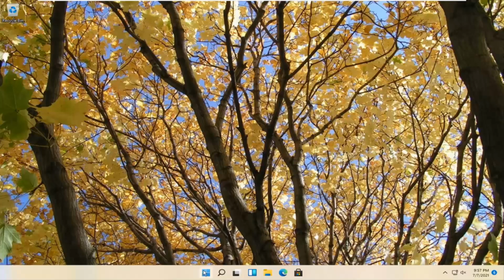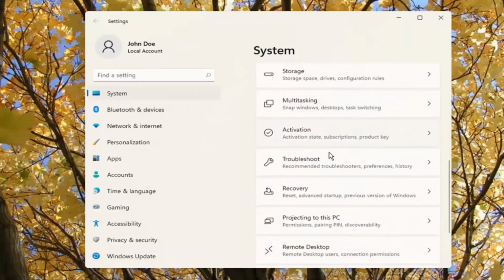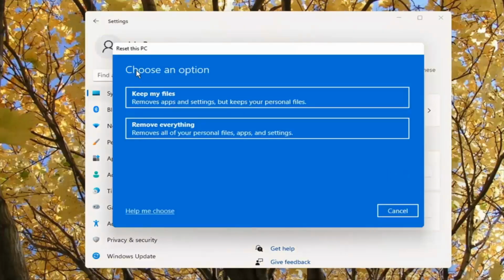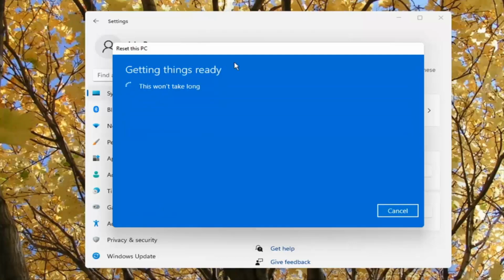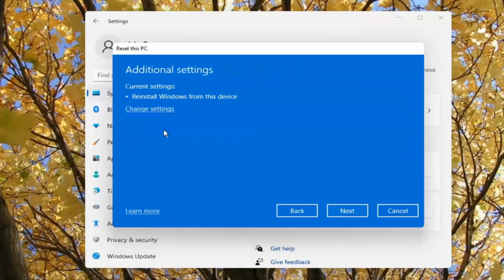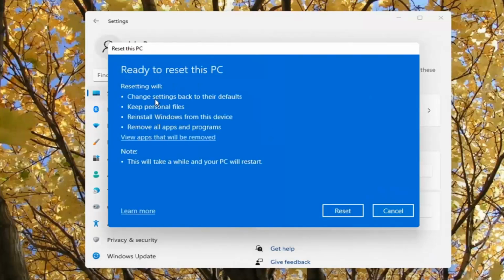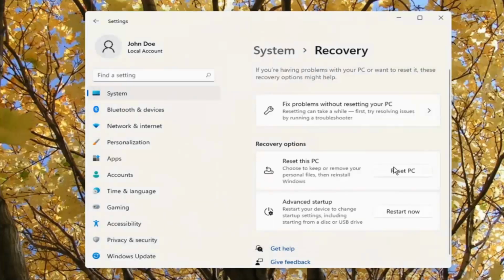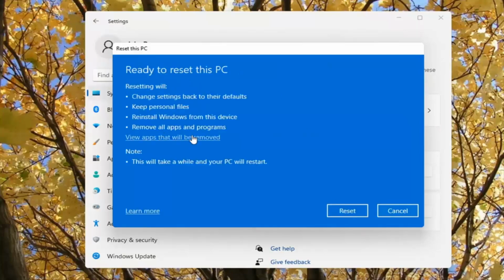How To Factory Reset Lenovo IdeaPad Slim 5 [Walkthrough]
If you're looking for information about how to factory reset a Lenovo IdeaPad Slim 5, this tutorial provides an overview of the recovery options available for this lightweight and efficient laptop. Whether you're troubleshooting Windows issues, preparing the device for a new user, or restoring the system to its original configuration, understanding the factory reset process is important. The video focuses on Lenovo IdeaPad Slim 5 recovery features, reset options, and key details users should know before getting started. It also highlights considerations related to personal files, installed applications, and overall system performance.

This tutorial is designed for Lenovo IdeaPad Slim 5 users who want to better understand the available recovery and reset options for their laptop. It provides a clear overview of the topic without explaining the actual reset procedure, making it useful for anyone researching Lenovo system recovery and Windows restoration. Whether you're looking to restore default settings, improve system reliability, or prepare the laptop for another user, this video offers valuable insights into the Lenovo IdeaPad Slim 5 factory reset process.